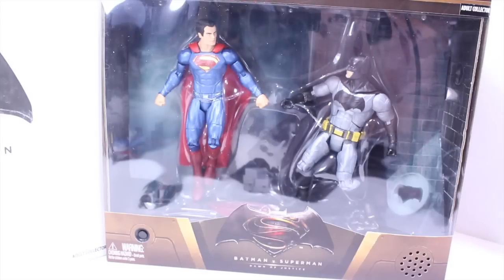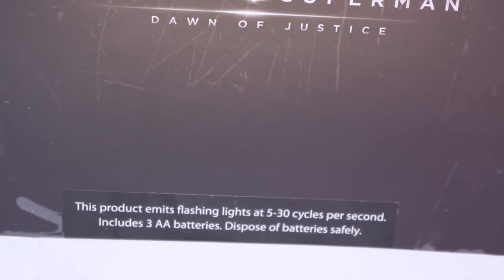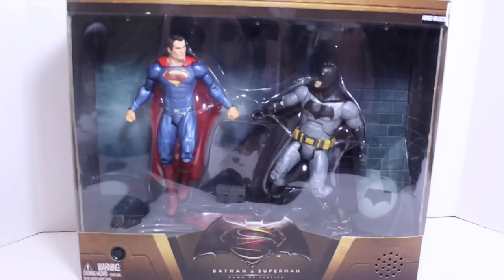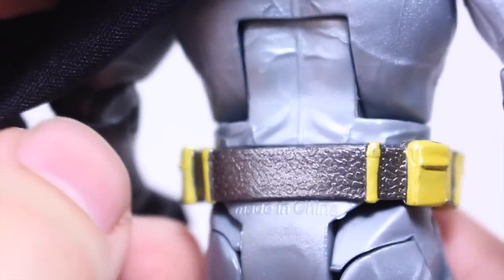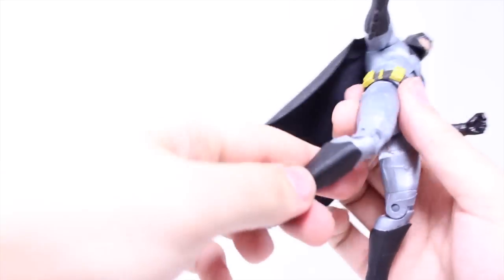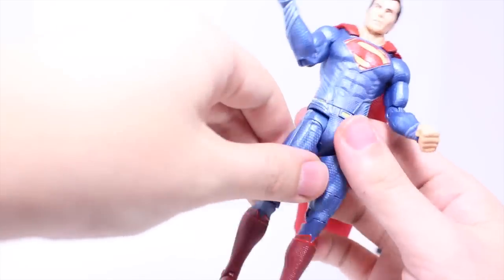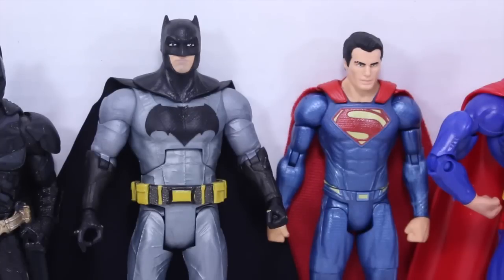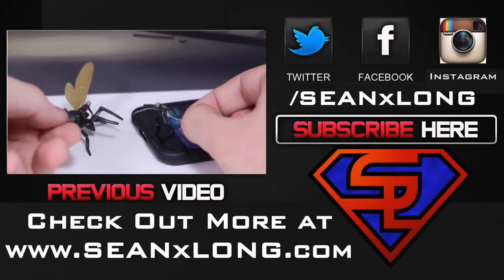Batman V. Superman Dawn of Justice Movie Masters Batman VS Superman SDCC 2015 Exclusive Review